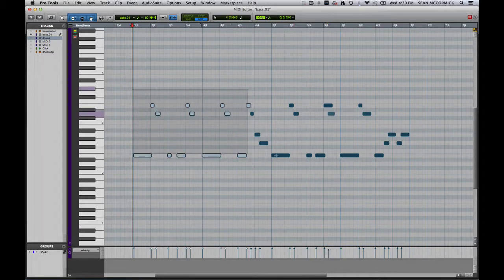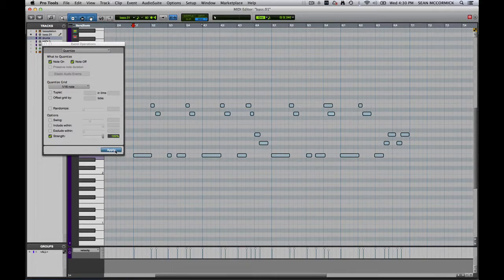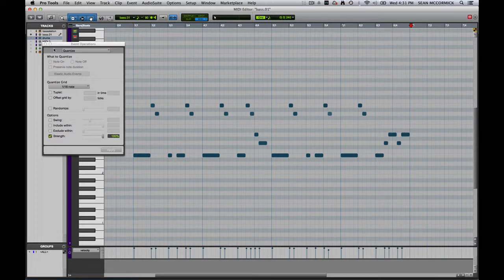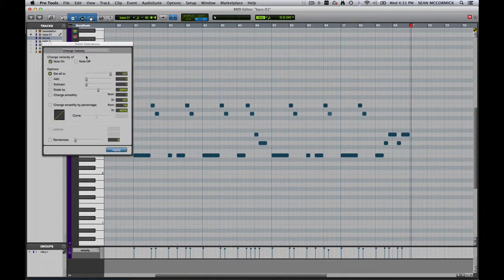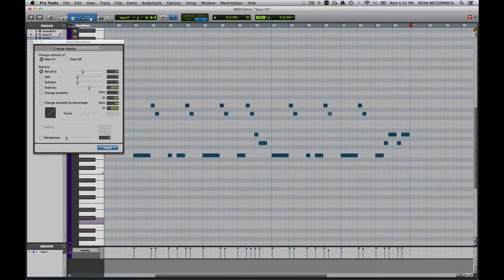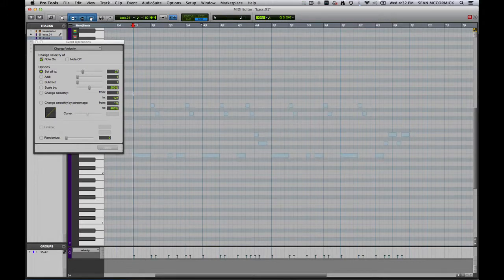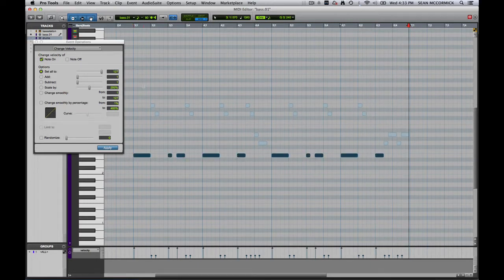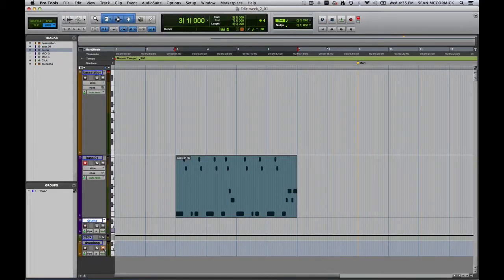Quantize and Velocity Example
IMP Week 2 assignment